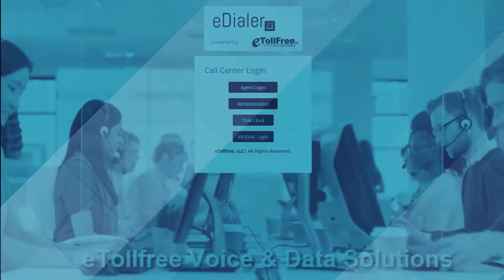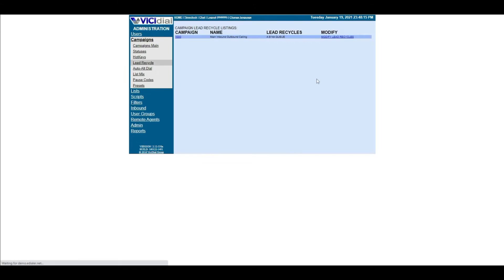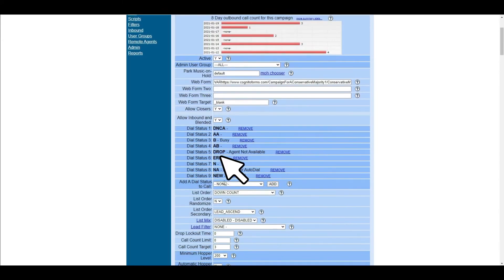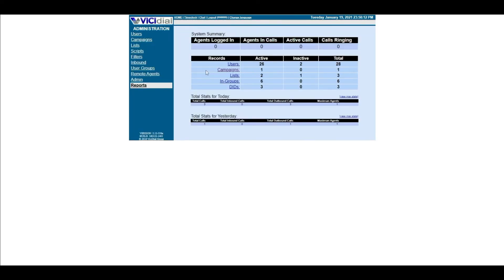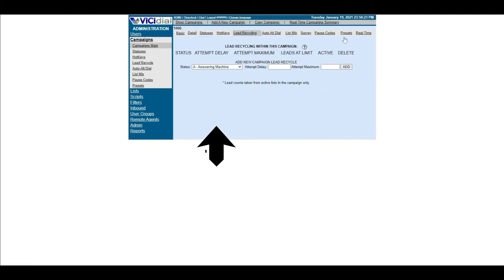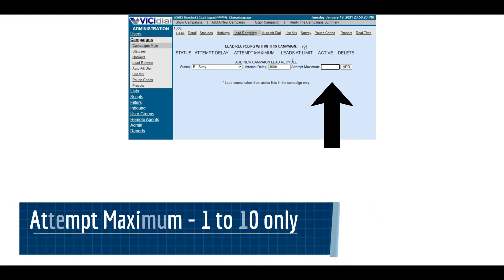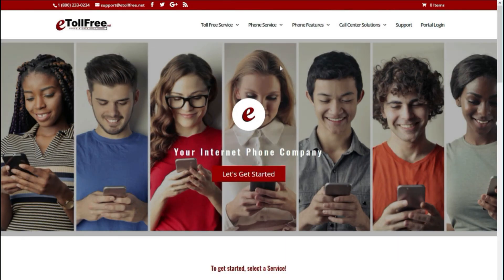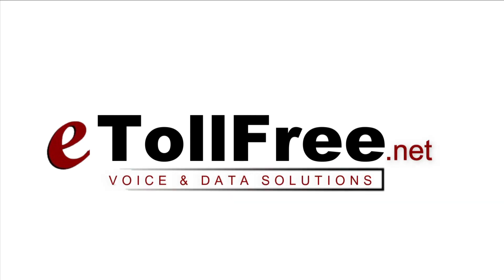ViciDial Setting up Lead Recycle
In this tutorial, I will walk you through setting up Lead Recycle.

What is Lead Recycle?

With Lead Recycle you can call specific statuses of leads again at a specified interval without resetting the entire list. Lead recycling is campaign-specific and does not have to be a selected dialable status in your campaign.

1.First, identify the Dial statuses you want to recycle.

To do this, you can either list down the most common dial statuses that should be recycled like Answering Machine, Busy, No Answer or Drop.

Or, if you have setup the campaign for awhile, you can look into the dial statuses from your campaign’s detail view and use it as a basis for your lead recycle.

2. To set up, from ViciDial administration dashboard,

Go to campaigns.

Then, Lead recycle.

Now, choose the campaign you want to setup your lead recycle and click modify.

Choose the status that you want to recycle from the drop down.

 “Attempt Delay” is the number of seconds until the lead can be called. This can be set from a minimum of 120 up to 12 hours which is 43,200.

“Attempt Maximum” is the maximum number of times that a lead of this status can be attempted to call before the list needs to be reset. This can be set from 1 up to 10.

Then, click ADD.

So, as an example, I can set an answering machine status which is A and AA to have an attempt delay of 2 hours which is 7,200 with up to  10 attempt maximum.